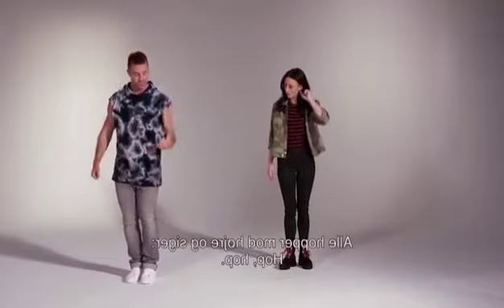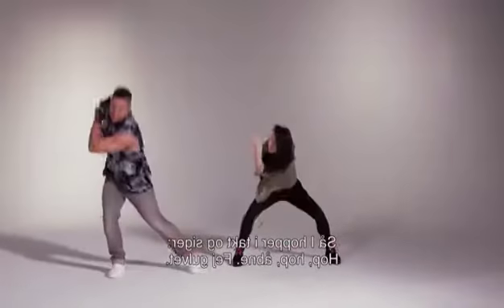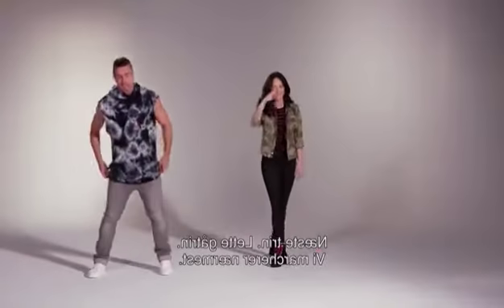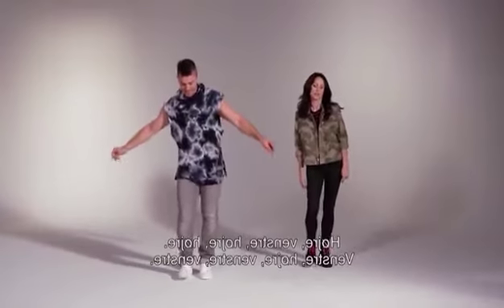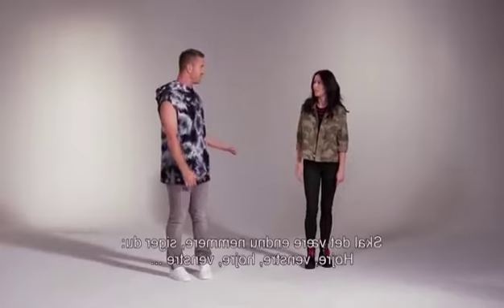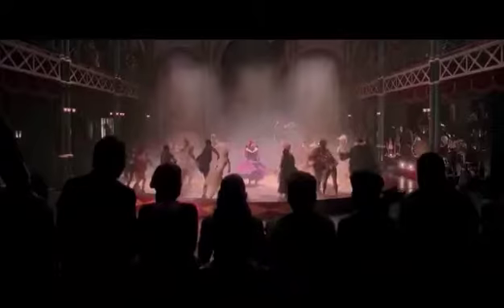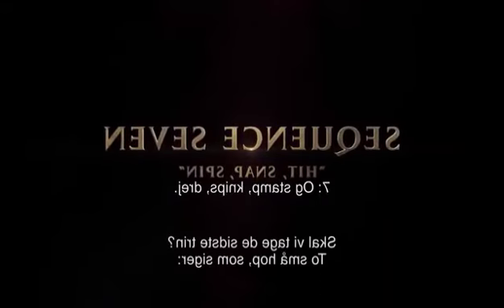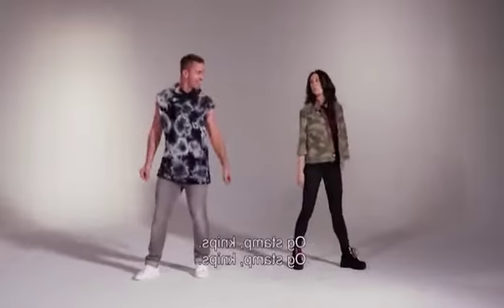This is Me dance tutorial reversed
This is the dance tutorial for The Greatest Showman. This is Me dance.
Taught by choreographer, Ashley Wallen. Assisted by Jenny Griffen, assistant choreographer.
I created this mirrored image of their instruction so that it would be easier for you to learn the dance.